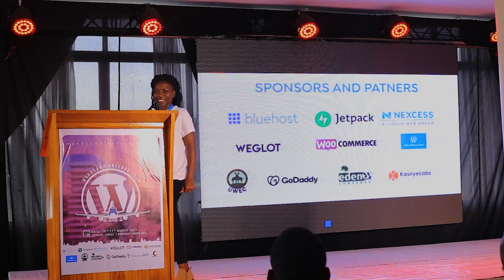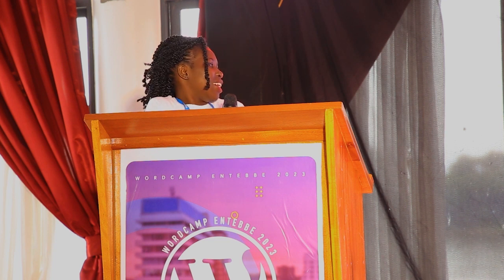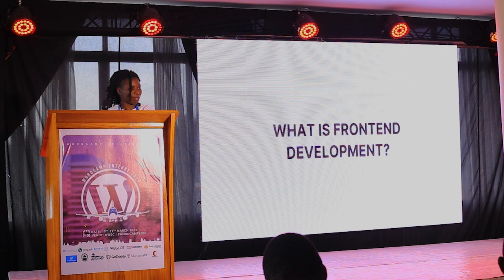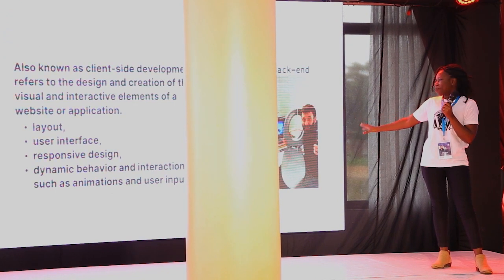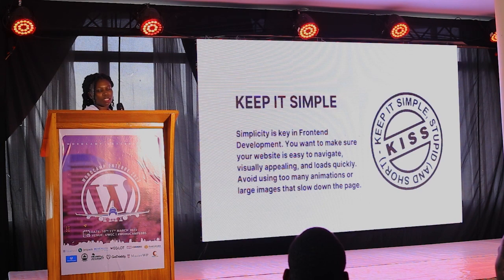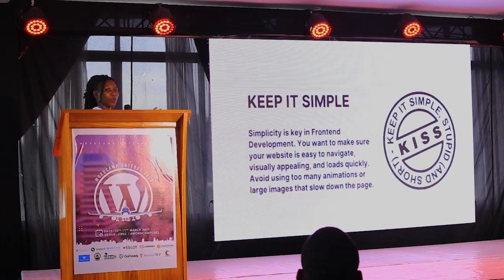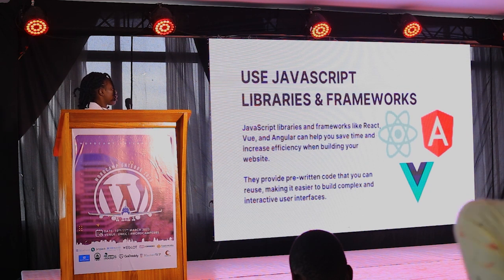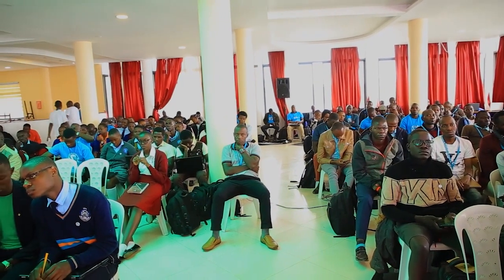Frontend development Tips for WordPress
Frontend development in WordPress refers to the process of designing and implementing the user interface of a WordPress website. This includes the layout, visual design, and functionality of the website as it is presented to users in their web browsers. Frontend development in WordPress typically involves the use of HTML, CSS, and JavaScript to create dynamic, interactive, and visually appealing websites.